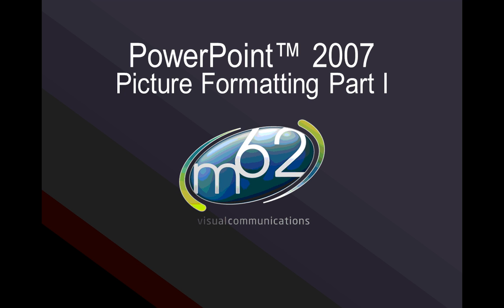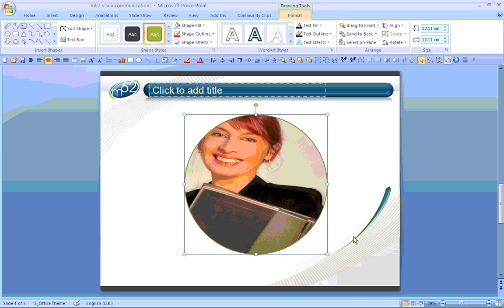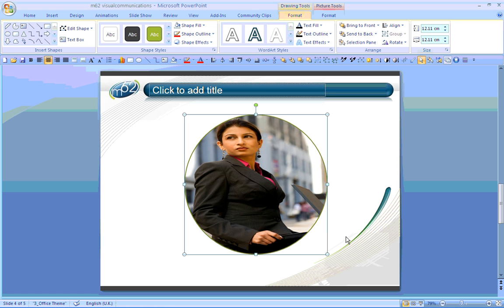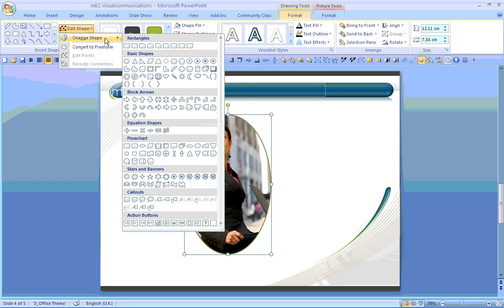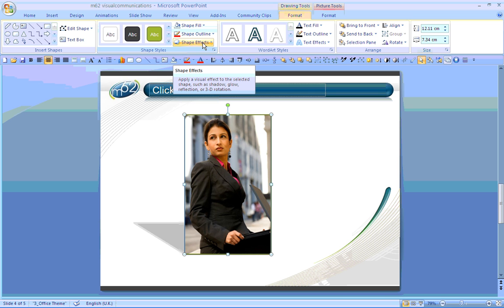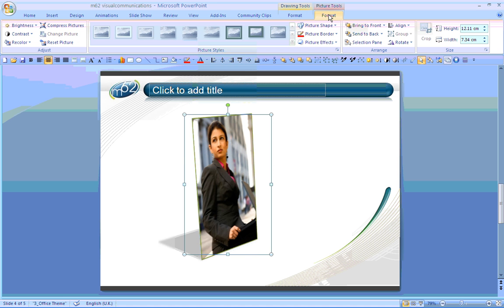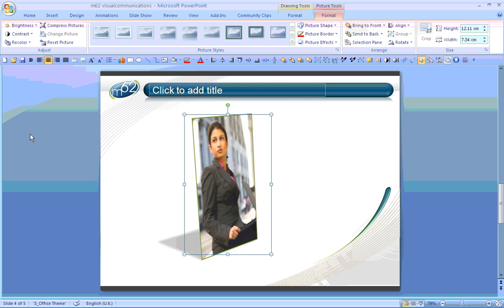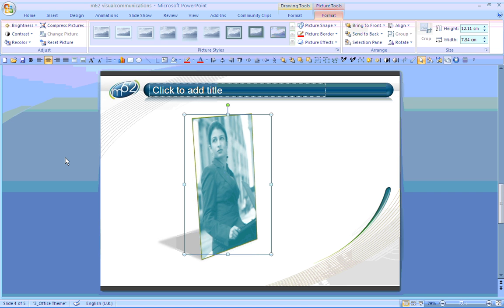PowerPoint 2007 Picture Formatting Part 1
Formatting images in PowerPoint 2007 including shape outlines, aspect ratio, size and photo manipulation